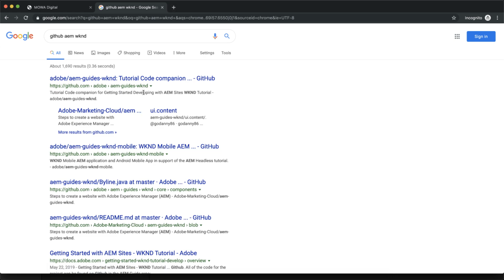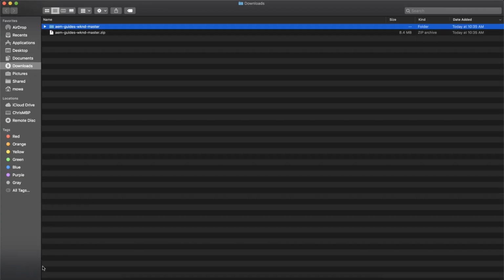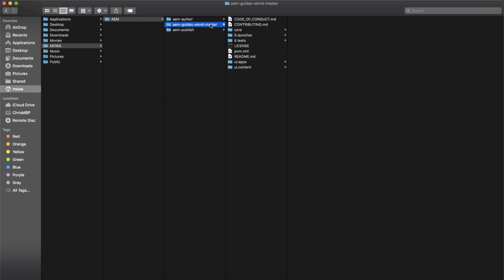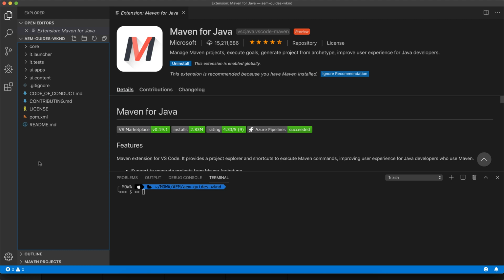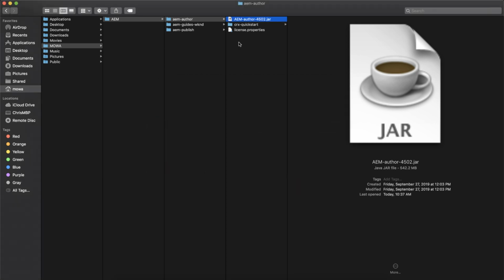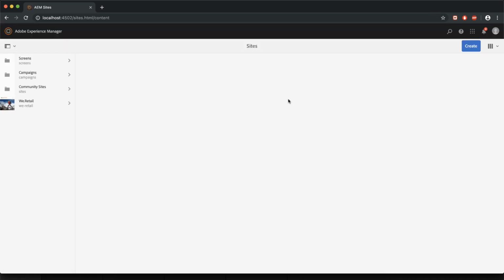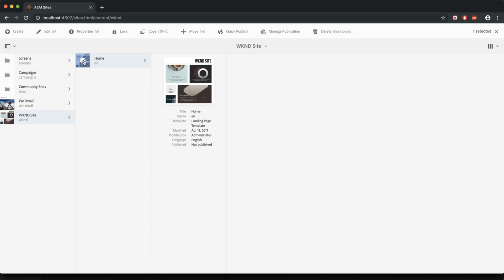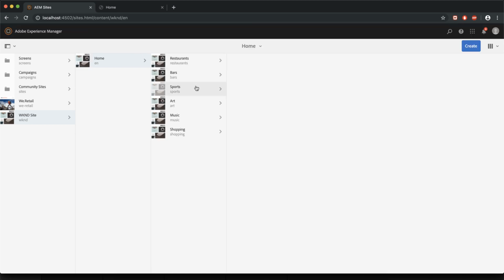AEM 6.5 tutorials 004 WKND build (For Beginners)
On this video, we are going to build the AEM 6.5 WKND finish website.

I hope this video helps you understand the tutorial better and provide a walk through for the beginners to follow along.